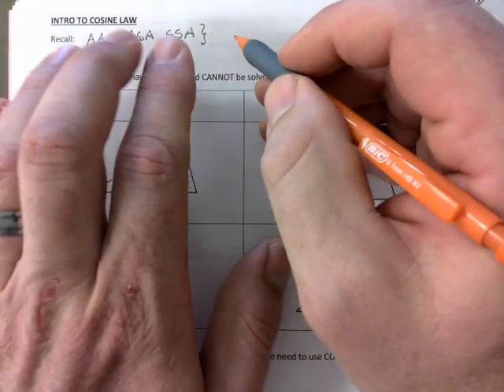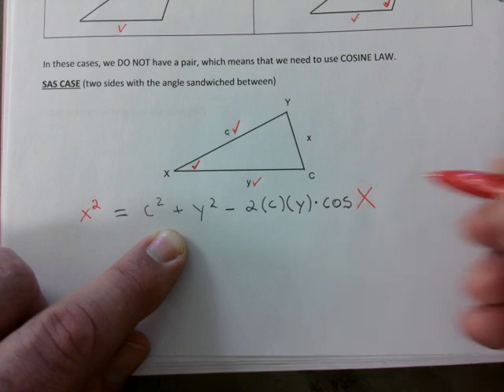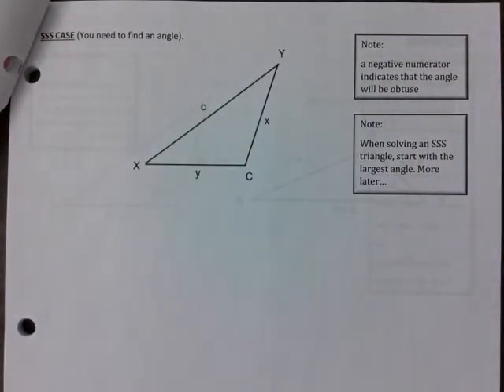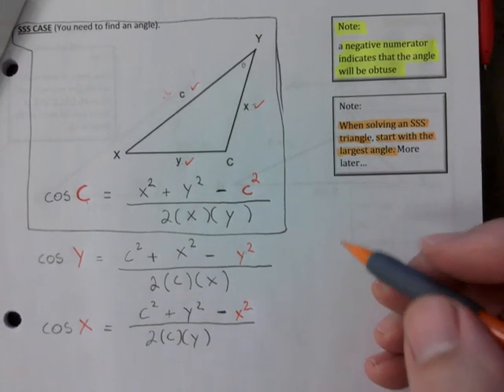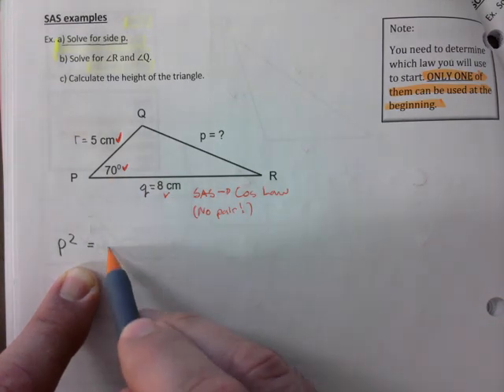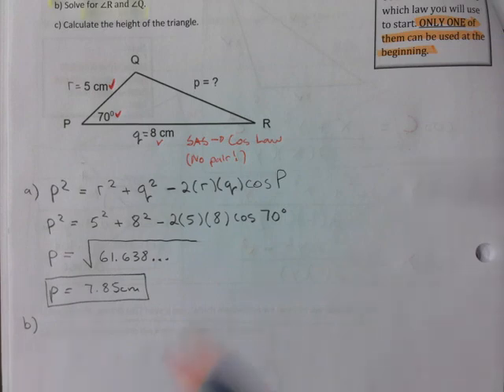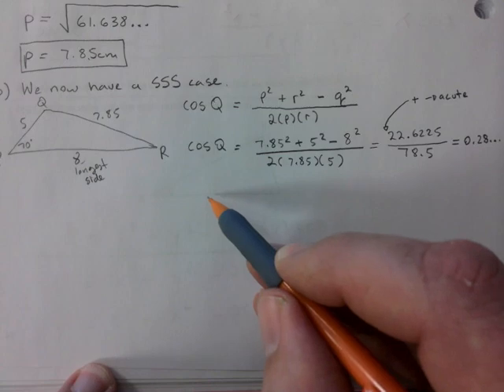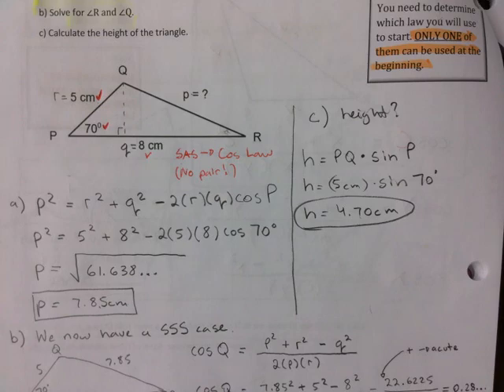APMPR3S TRIG COSINE LAW